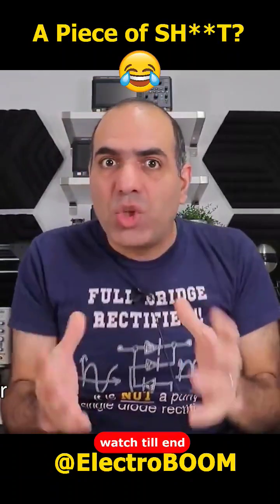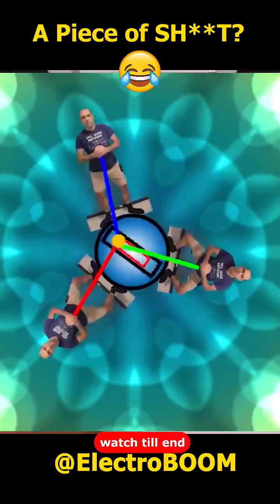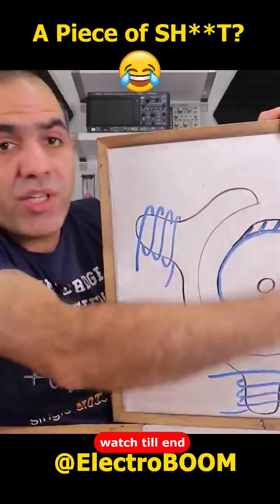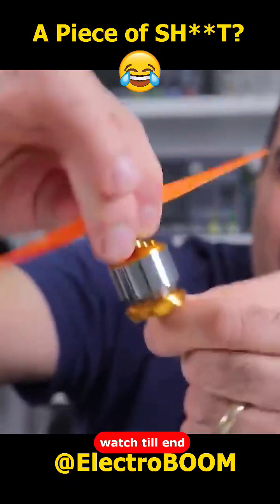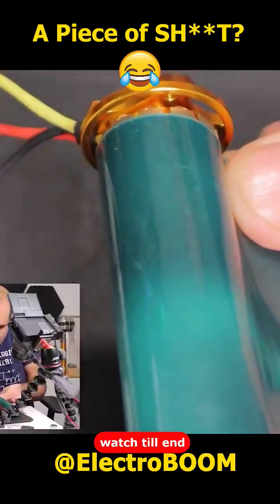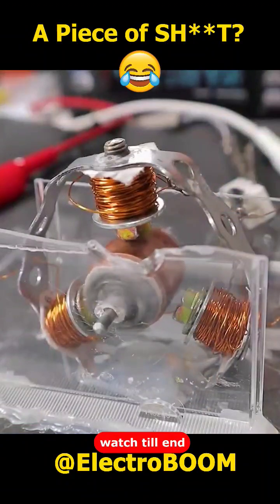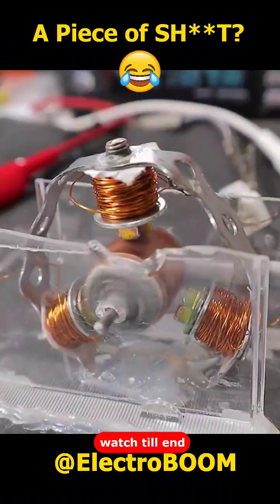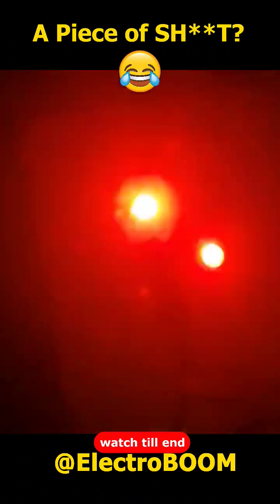was that piece of shit or sheet? |video credit: @ElectroBOOM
Video Title: Trying to See Rotating Magnetic Fields

ElectroBOOM funny video
ElectroBOOM shorts
ElectroBOOM funny shorts
ElectroBOOM funny videos
ElectroBOOM videos
ElectroBOOM funny compilations
ElectroBOOM funny moments
ElectroBOOM fails
Electronics projects
Electronics experiment
Science projects
Mehdi Sadaghdar
ElectroBOOM funs
Educational
Entertainment videos
Alternating Current
Chladni Plate

Please help me to get 1000 subs and 10M shorts views 🙏